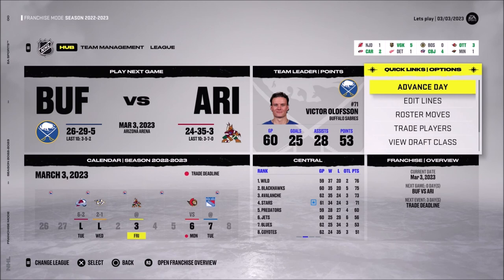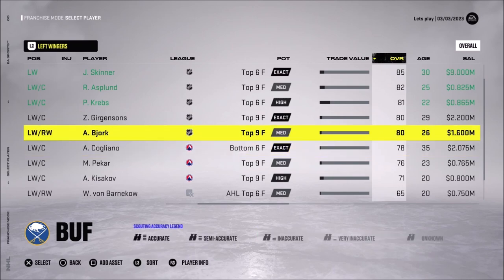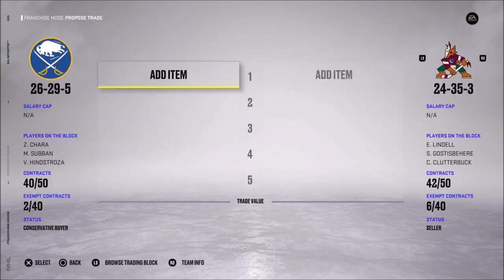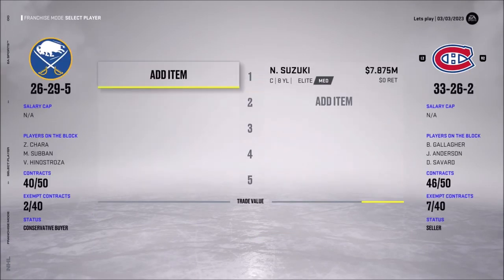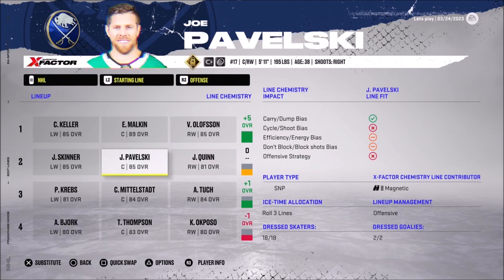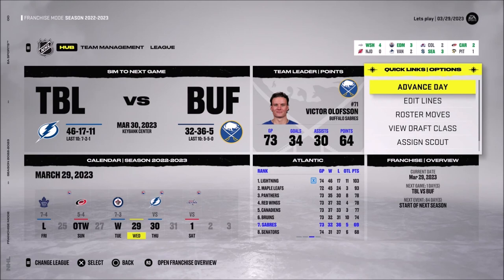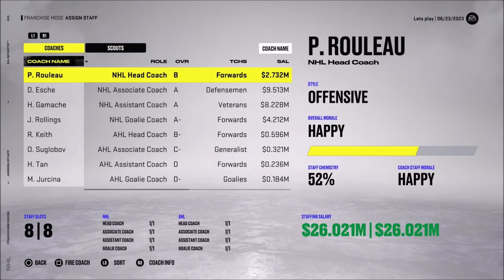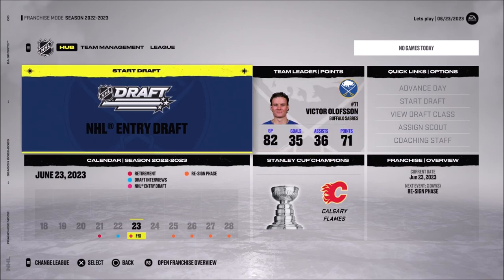A Slow Comeback - NHL 22 Franchise Mode - Let's Play part 5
We try everything in our power to bring back our team towards a respectable record for this second year of simulation.